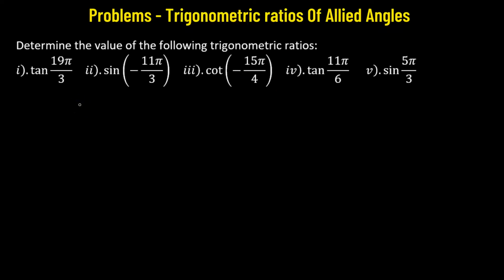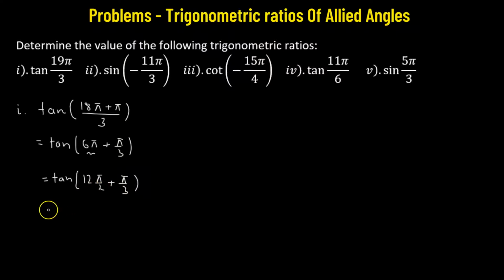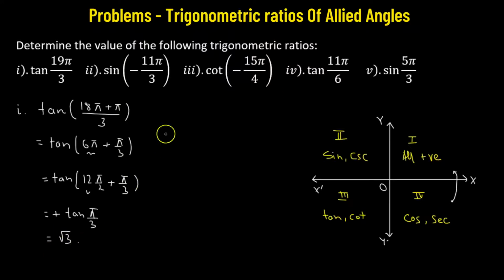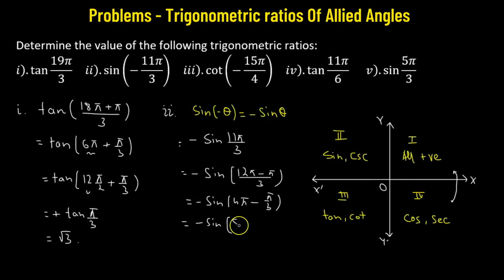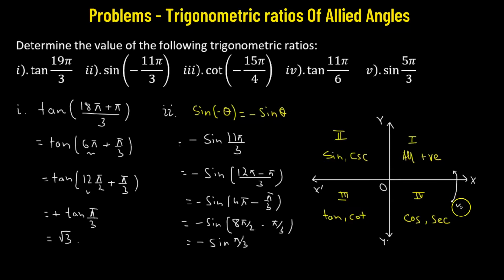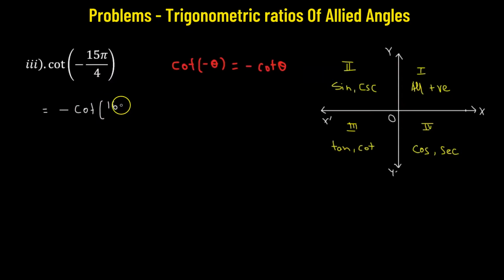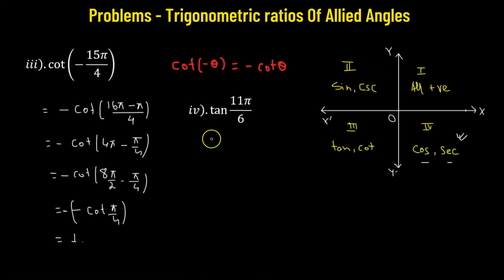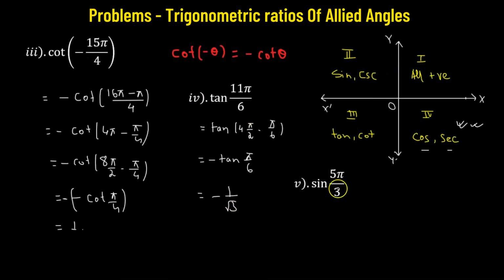4.7 | Trigonometry | Trigonometric Ratios Of Allied Angles - Worked Out Problem(s)